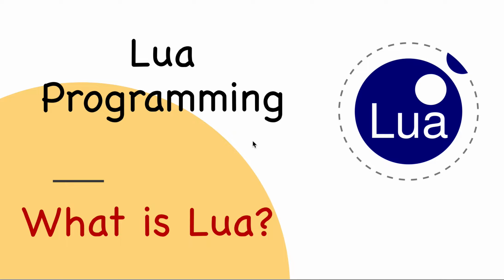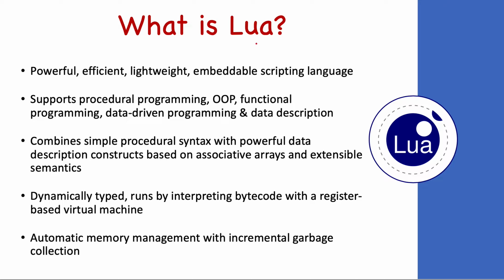Lua Tutorial #1: What is Lua?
Lua Programming Language Tutorial | Lua 5.3
(Sign up for free and get 2 months free)